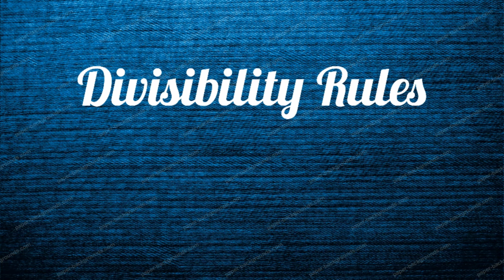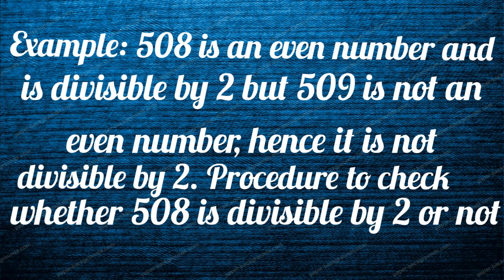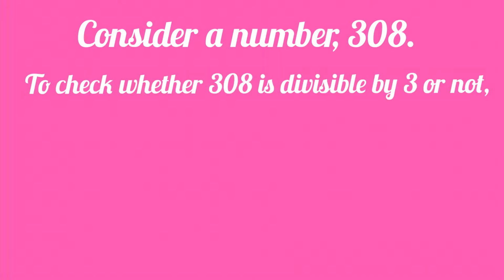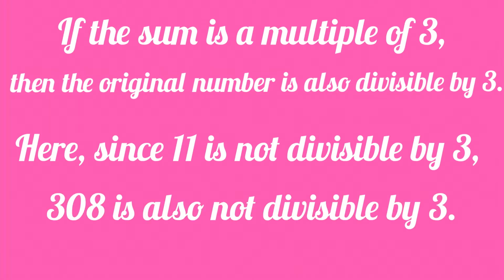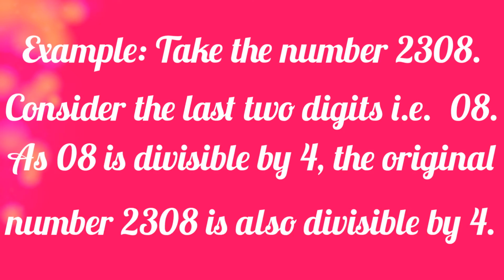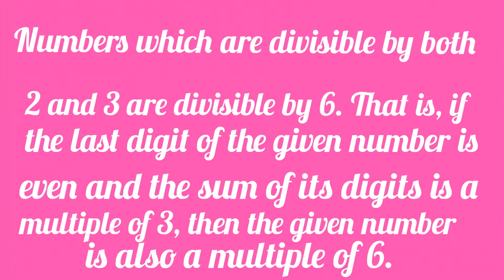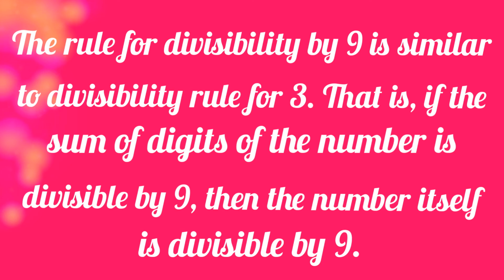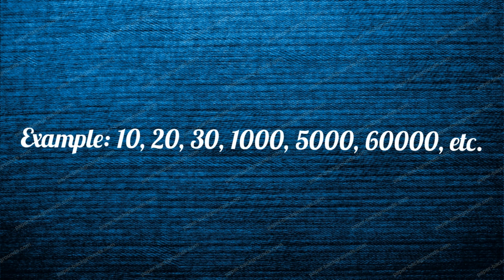Divisibility Rules by Mr Supriyo - mathematics for all